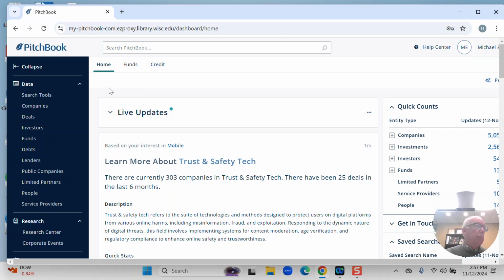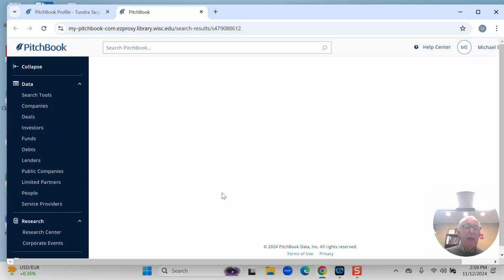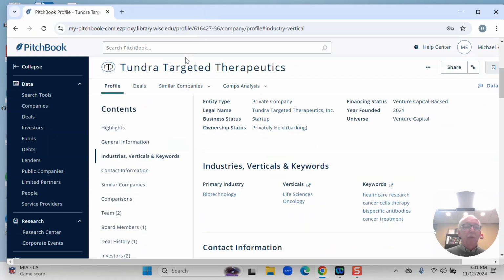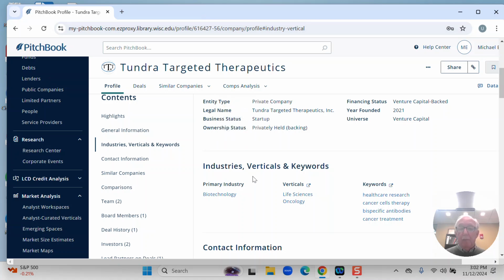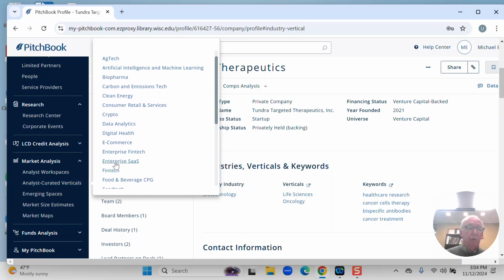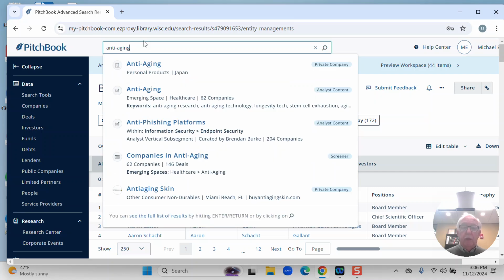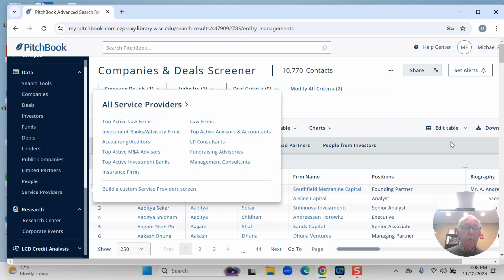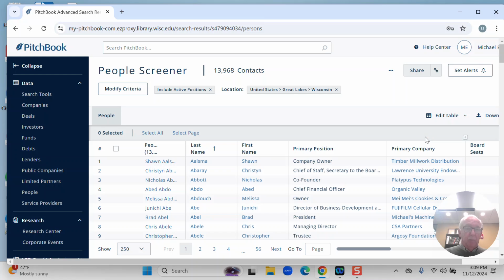Pitchbook - People Prospecting UW-Madison